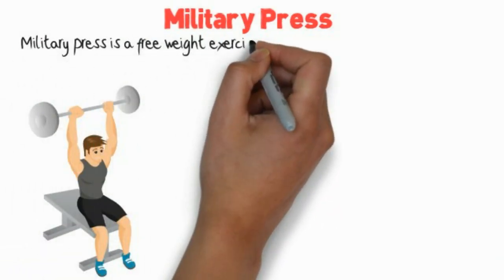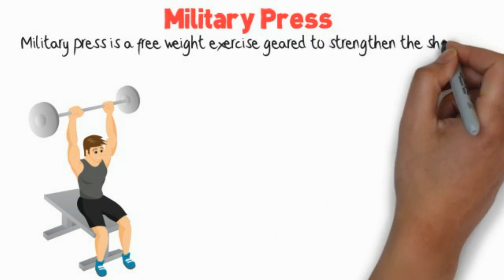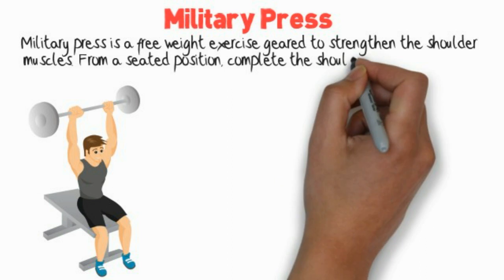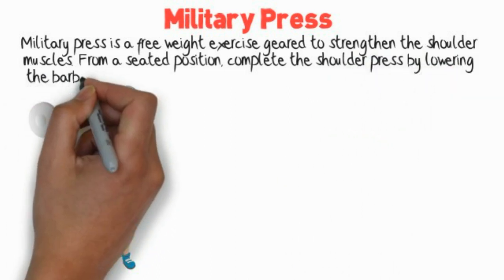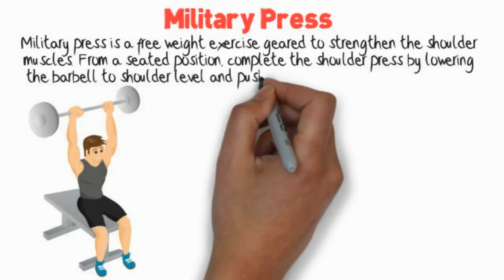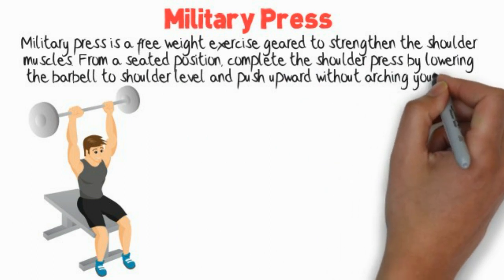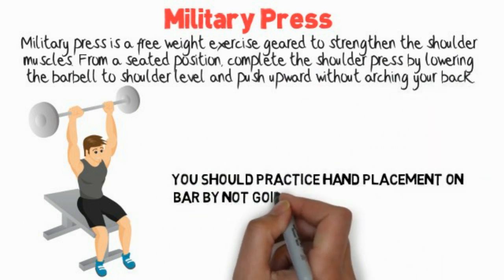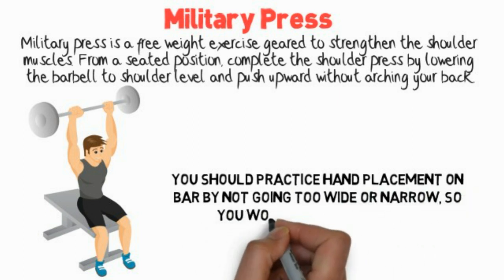Workout Tips - Military Press